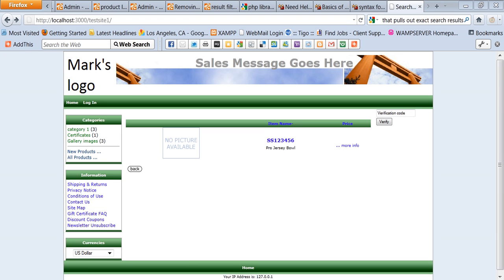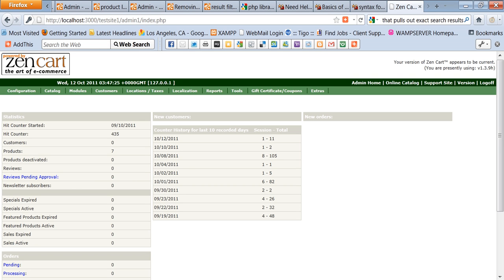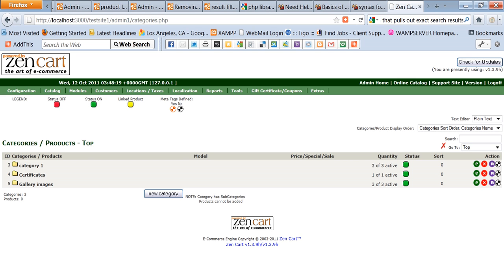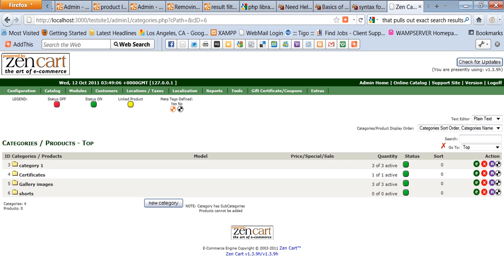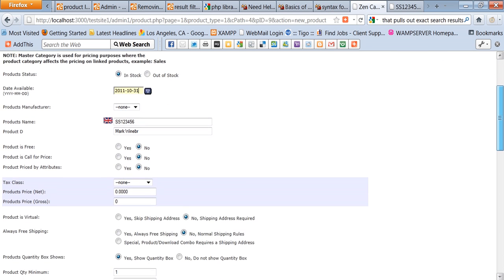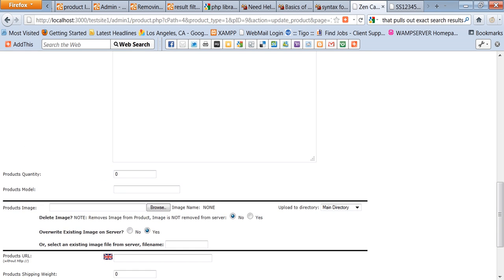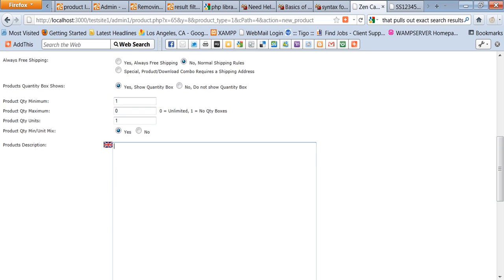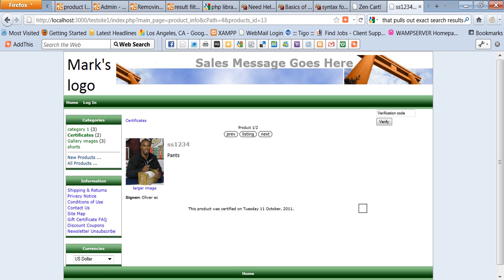ssa back end Screen Stream